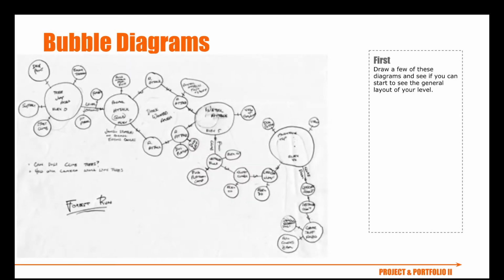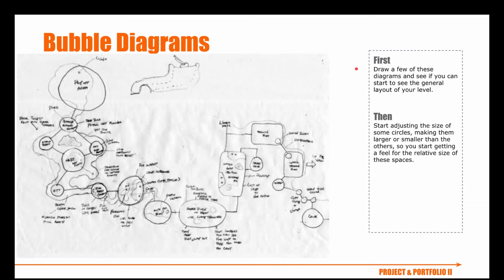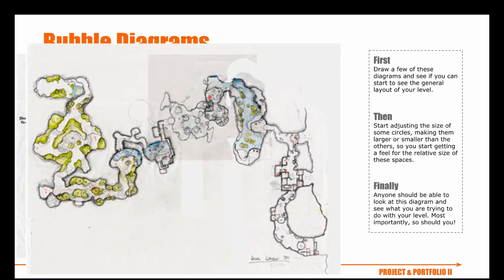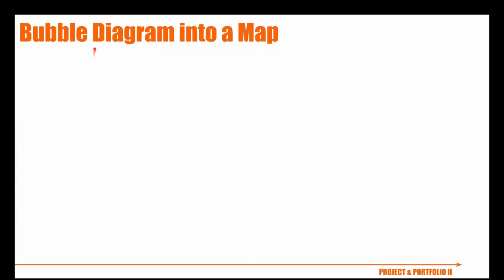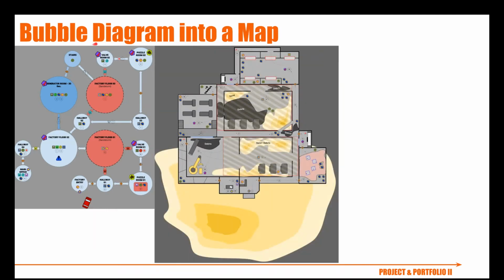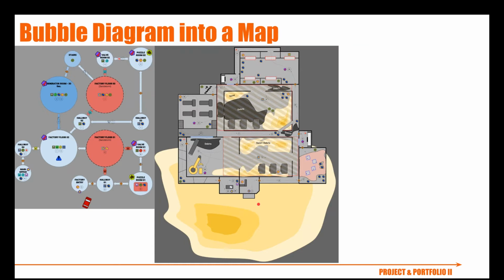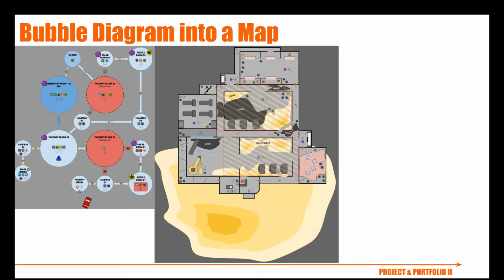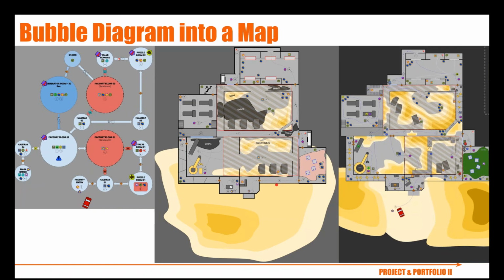IND2_BubbleDiagram_Bubble to Map